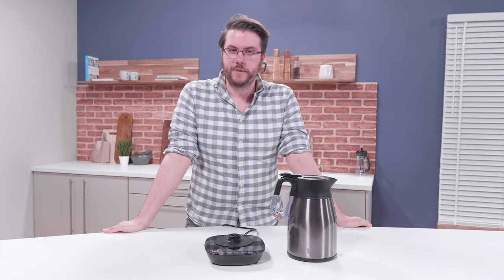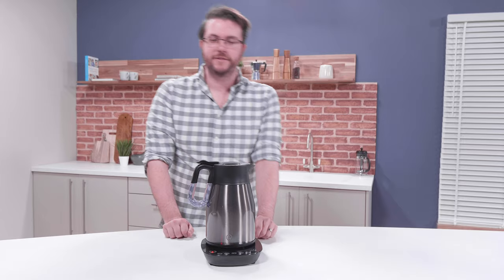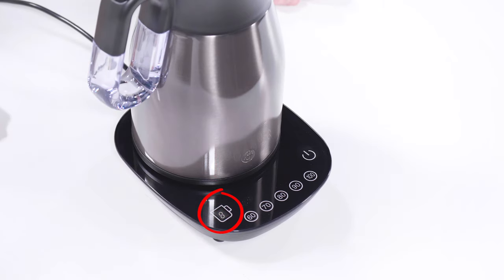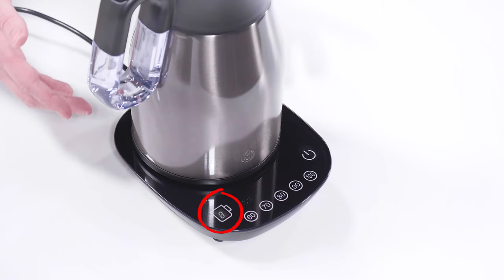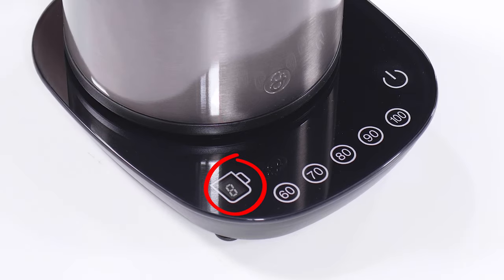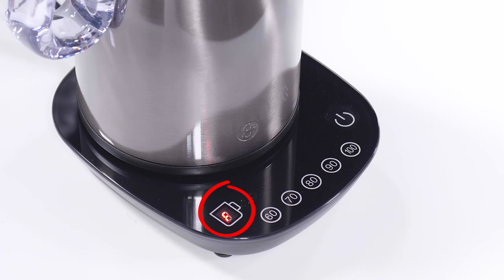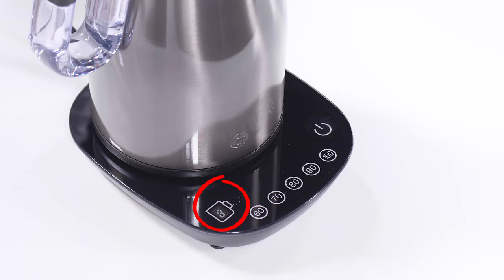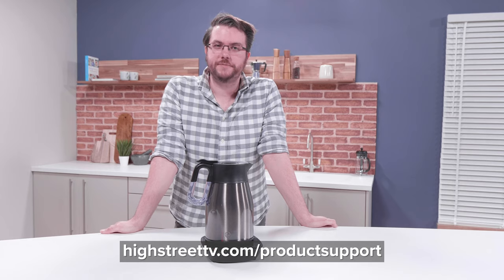RediKettle - Understanding the Base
A quick guide to the different messages your RediKettle's base will display.